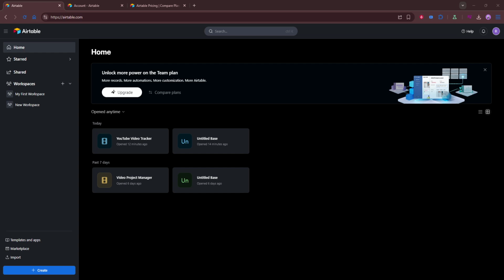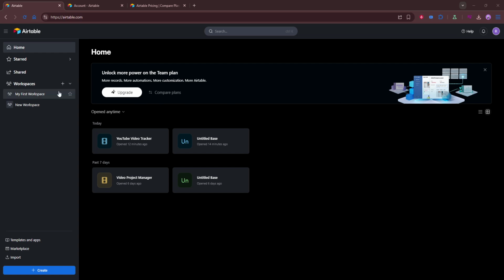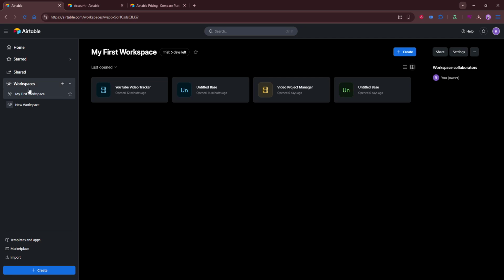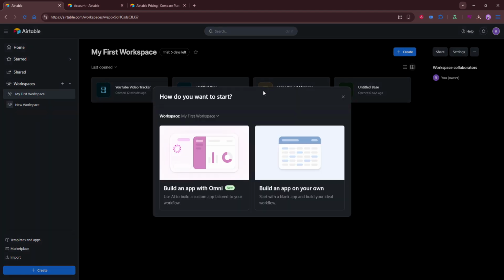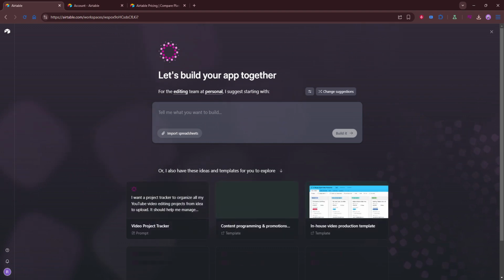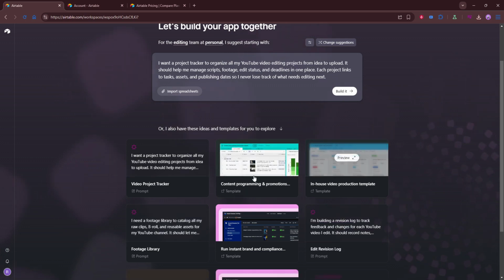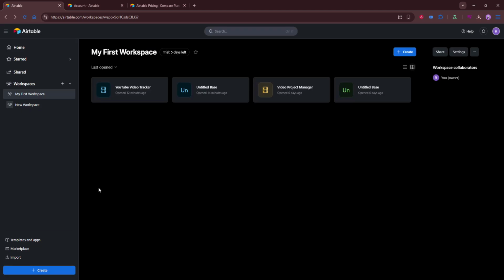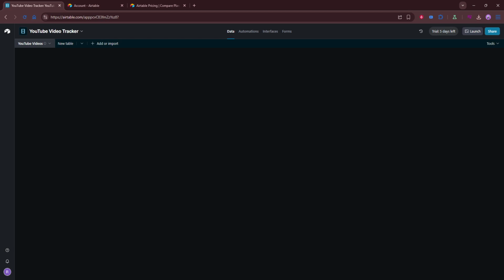How to Create New Airtable [Step By Step Guide]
In today's video we cover How to Create New Airtable [Step By Step Guide]